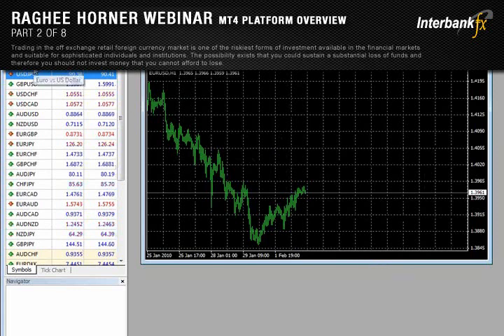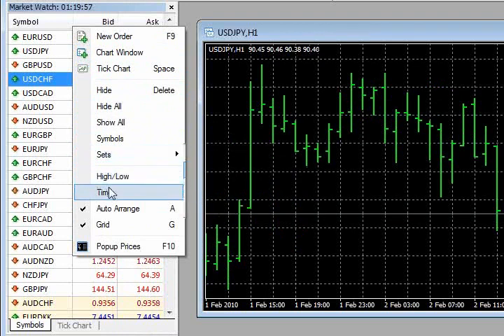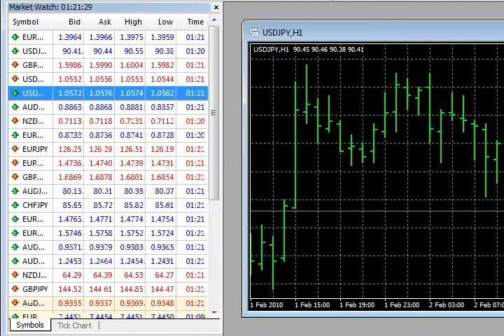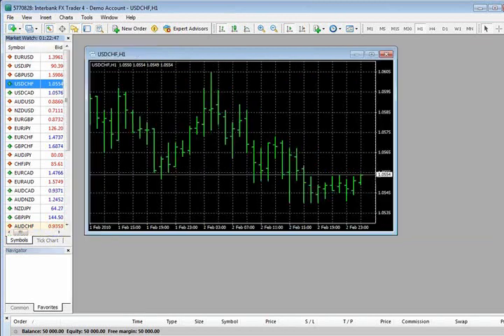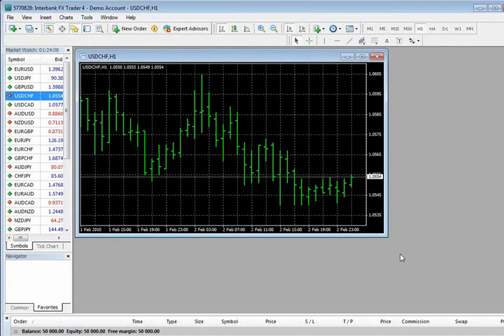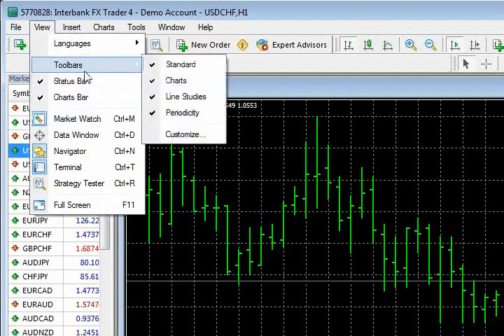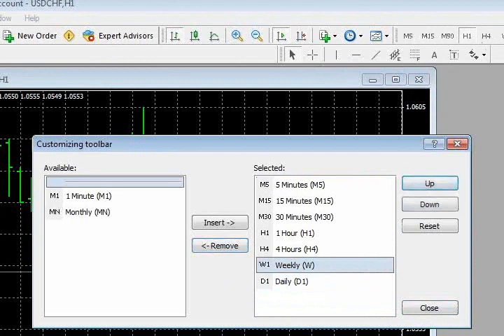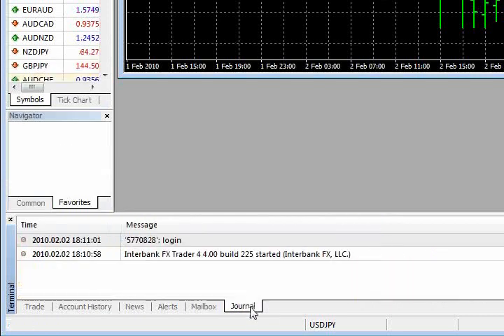Part 2 of 8 - Raghee Horner Feb 02 Webinar - Introduction to MetaTrader 4 Trading Platform